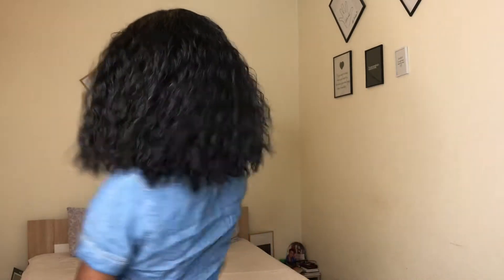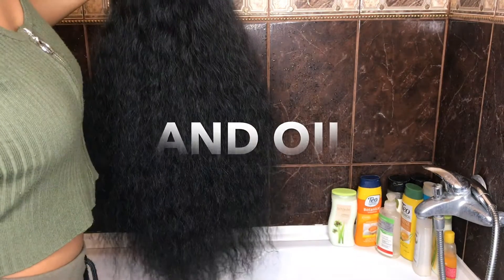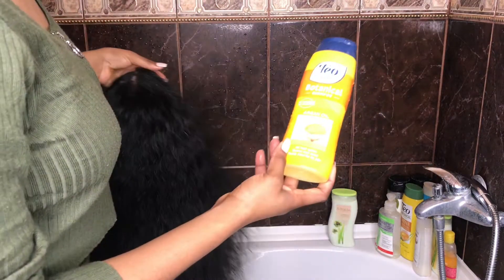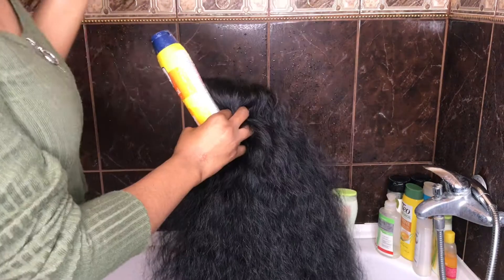How To Wash And Maintain A Synthetic Wig || AliExpress Hair Update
Hi guys, in today’s video, I am bring you an update of the AliExpress synthetic cheap hair I got, how to wash and care for synthetic wigs generally and also had to chip in the styling process🤗🤗. See you on my next video 😘😘

Filmed and edited with iPhone 7+